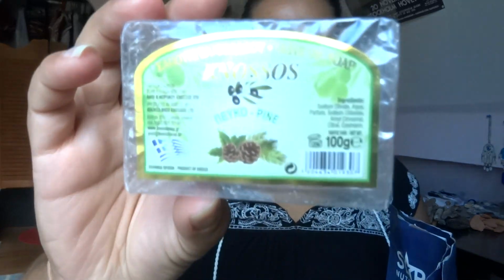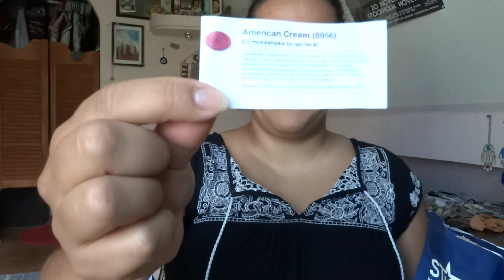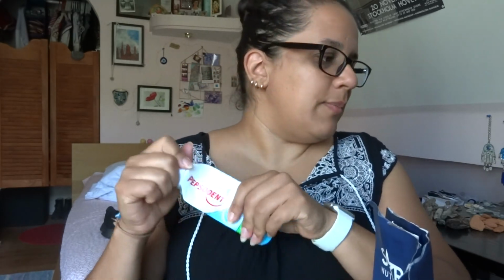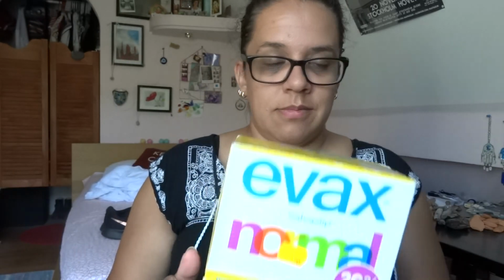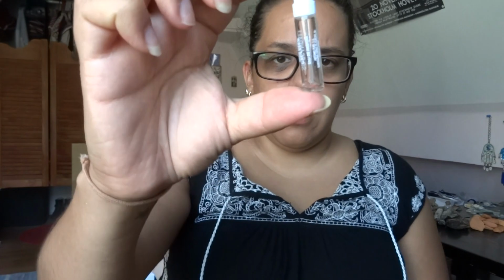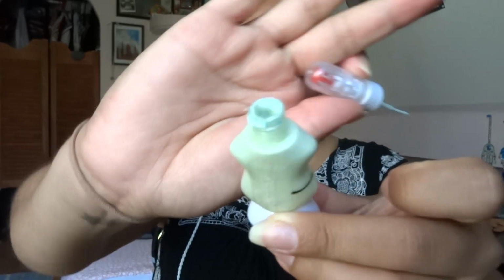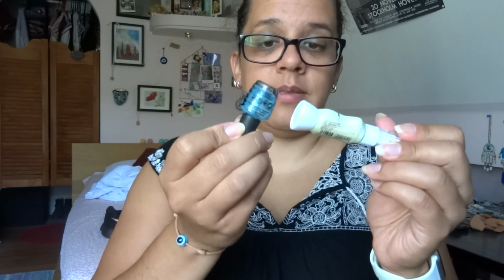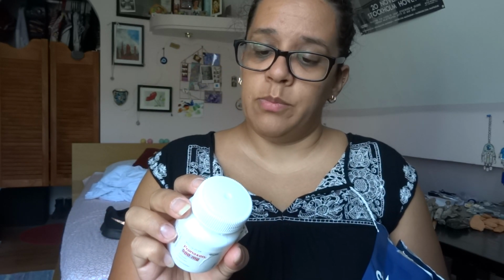Empties - July 2020